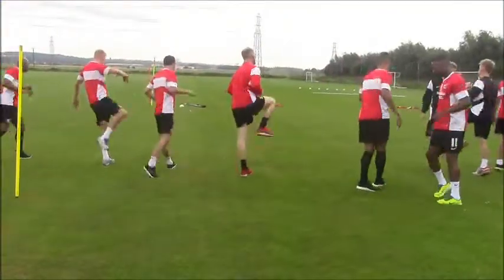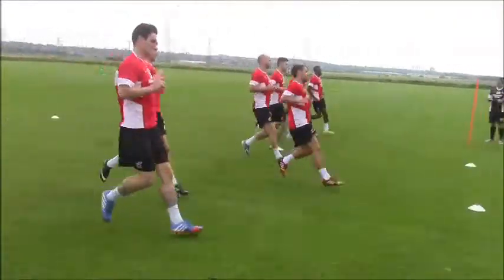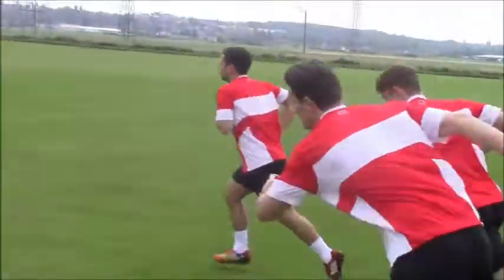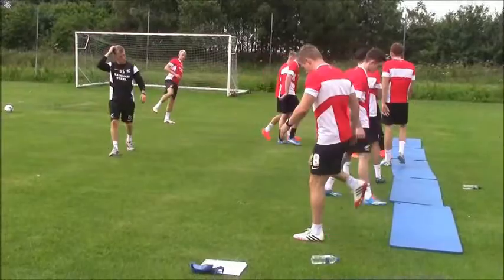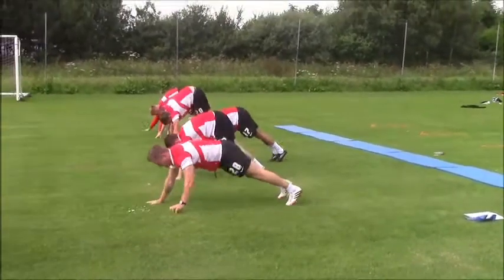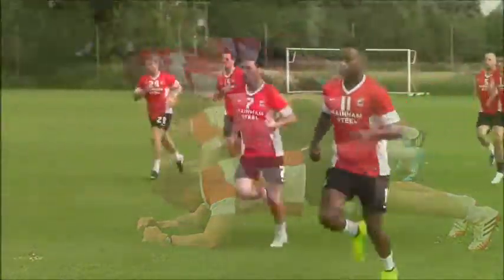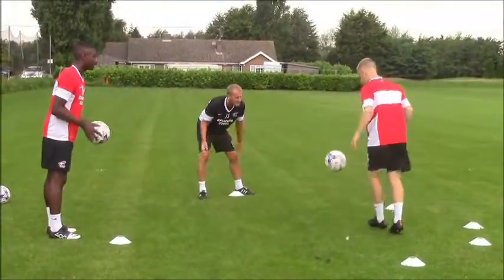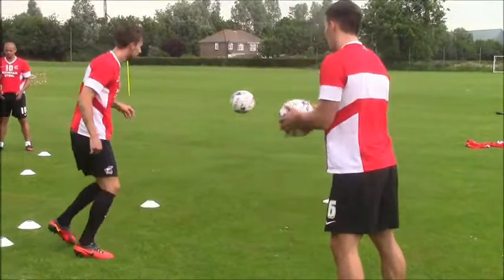Footage from the Iron's return for pre-season training